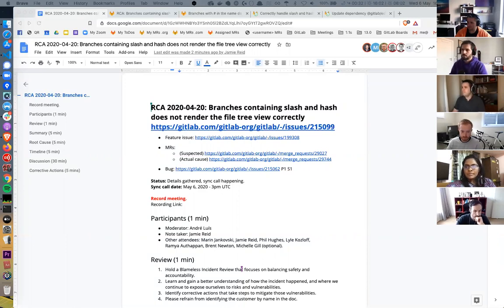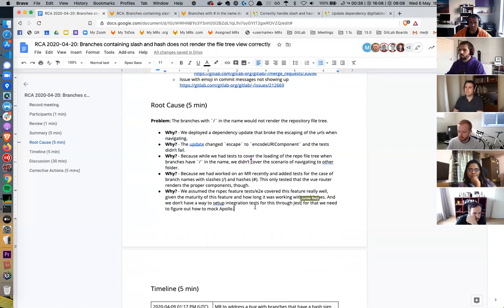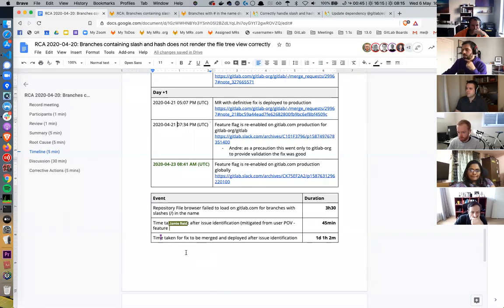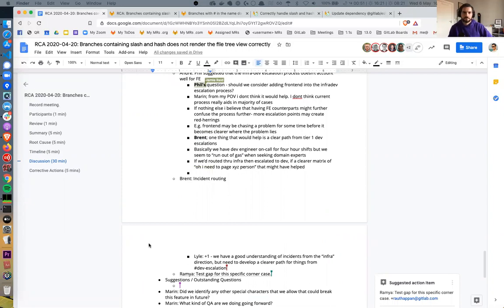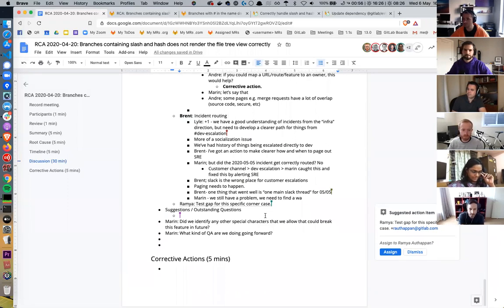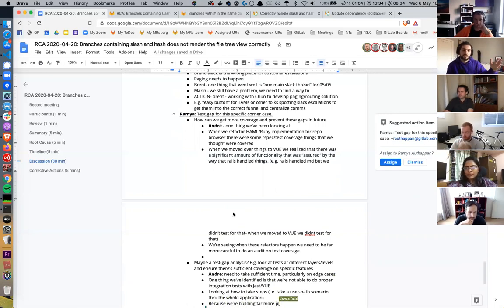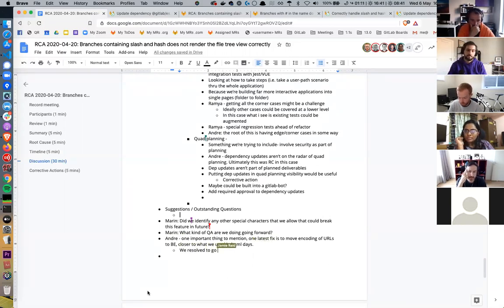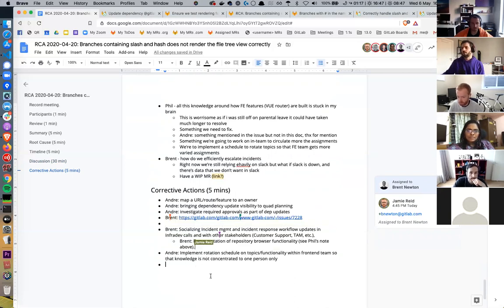RCA 2020-04-20: Branches containing slash and hash does not render the file tree view correctly